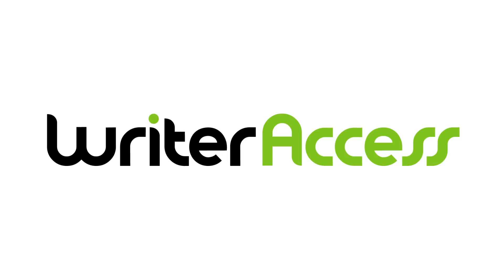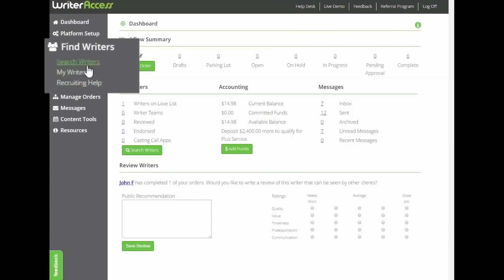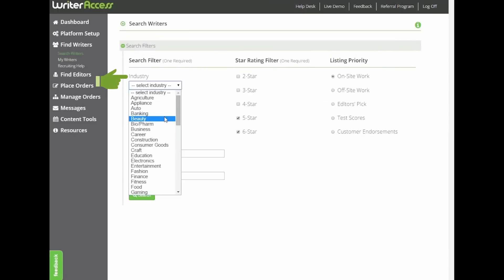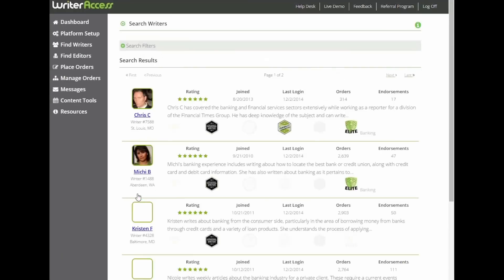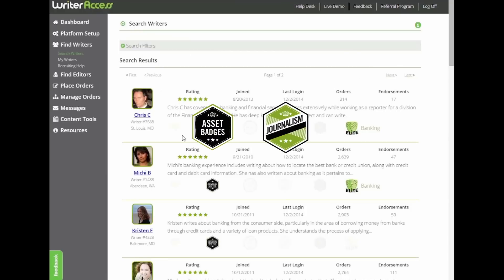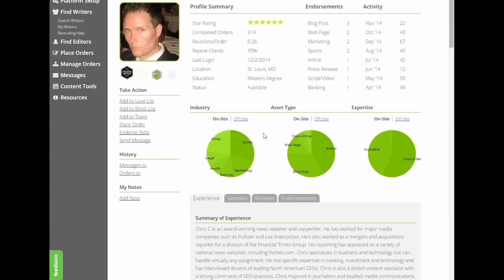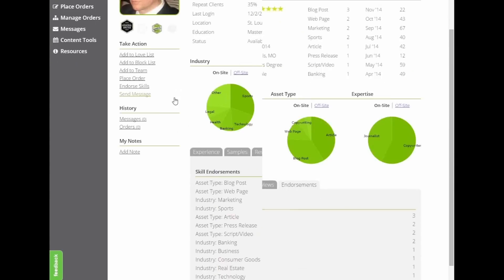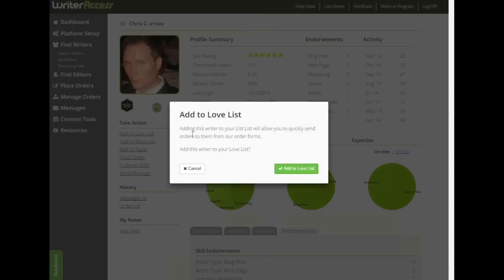WriterAccess Tutorial - Finding Writers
Learn how to find writers in the WriterAccess platform!